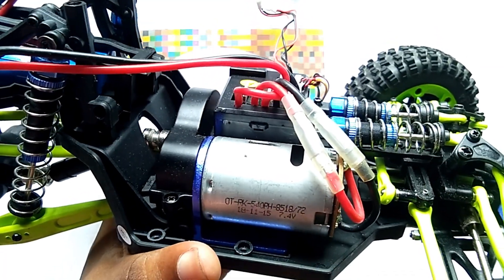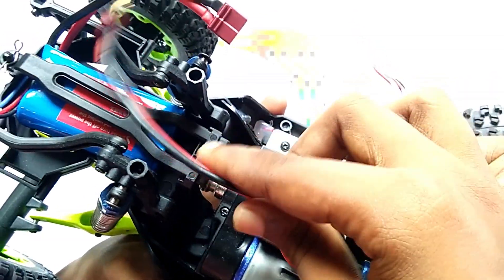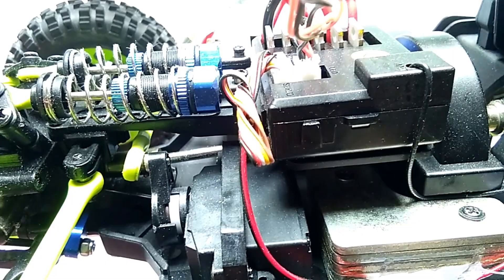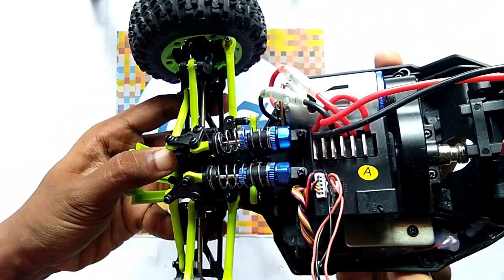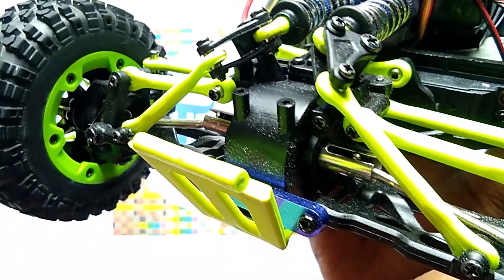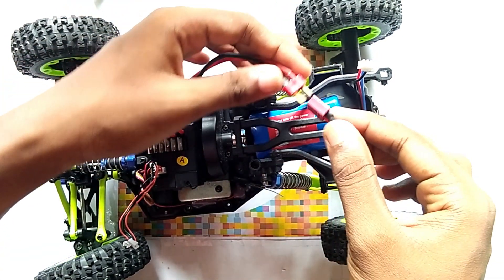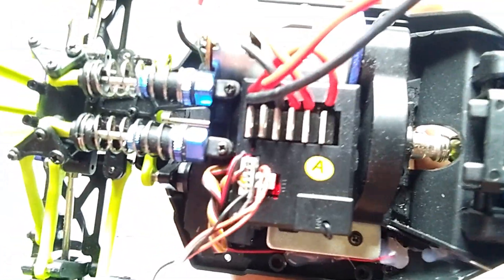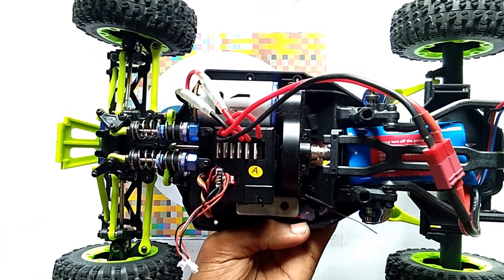WLTOYS 12428 (RC CAR) FULL REVIEW IN INDIA PART- 2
Hello friends welcome to my You Tube channel TECH STUDIO. Today we make the full review of wltoys 12428.

11. BEST VIDEO EDITING SOFTWARE FOR YOUTUBE VIDEO --"FILMORA" FULL DESCRIPTION AND HOW TO REMOVE WATERMARK ON FLIMORA